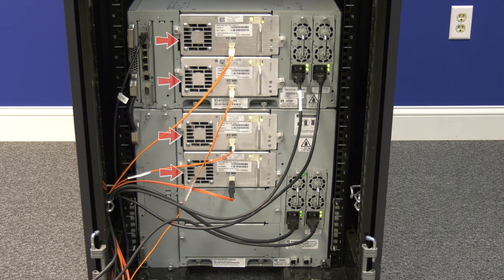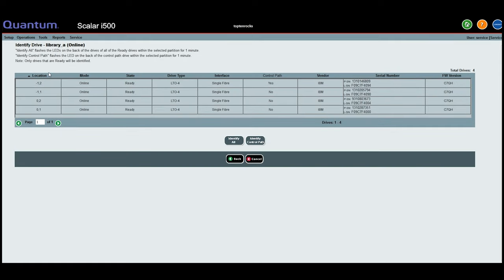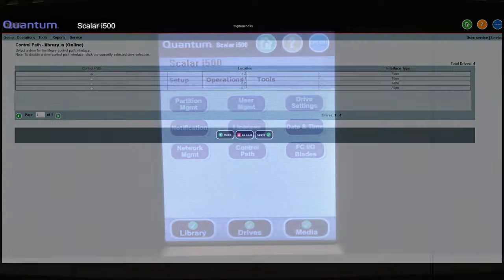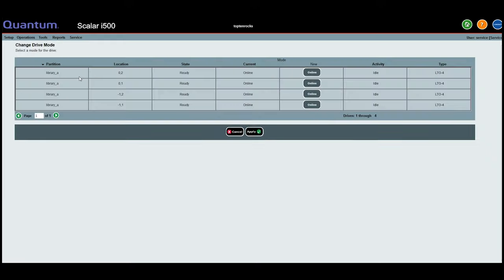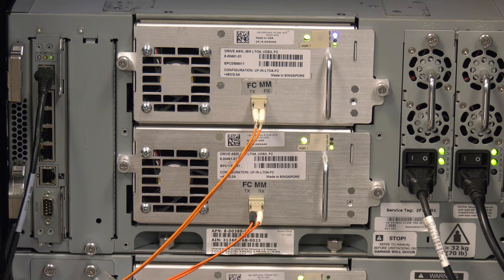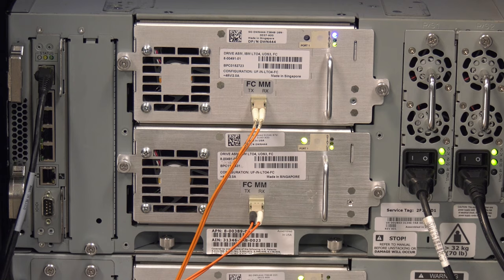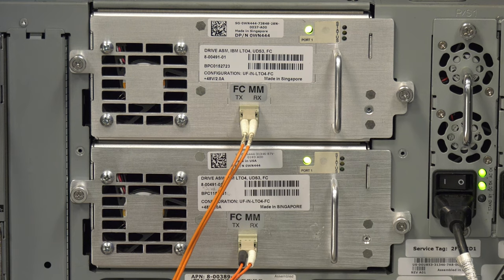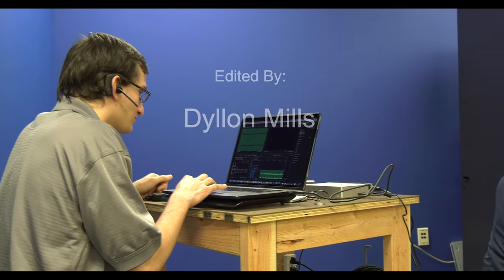Quantum (ADIC) Scalar i500 Tape Drive Replacement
If you're in need of any Quantum (ADIC) tape storage hardware – check us out here - we have Quantum (ADIC) tape storage parts guaranteed in stock, fully tested, and ready to ship: